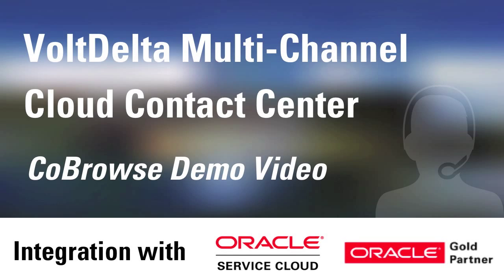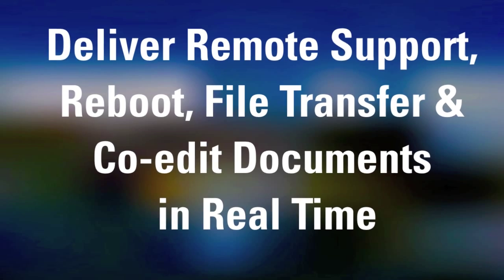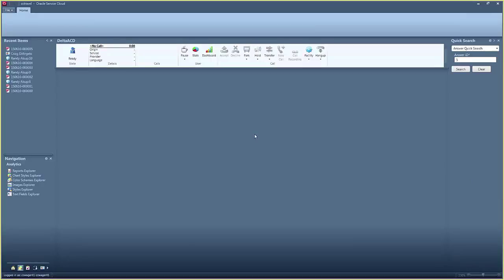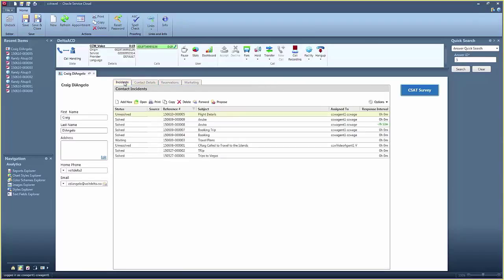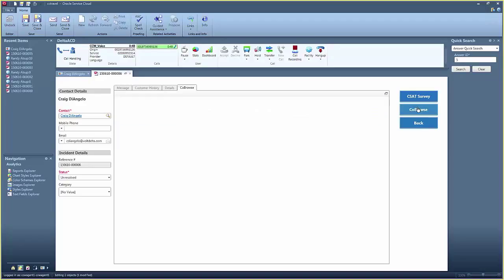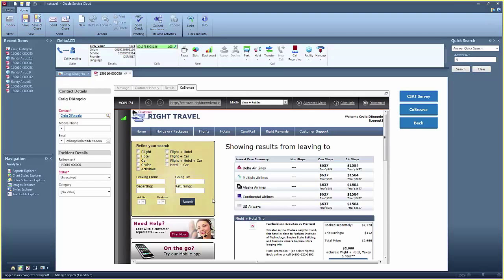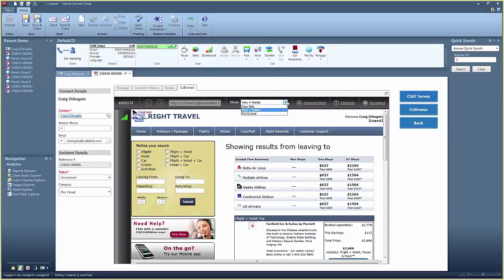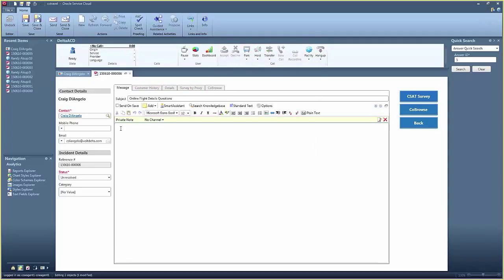VoltDelta & Oracle Service Cloud Cobrowse Demo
Empower live agents to collaborate with customers via voice or chat with VoltDelta's Cloud Contact Center integrated with the Oracle Service Cloud.